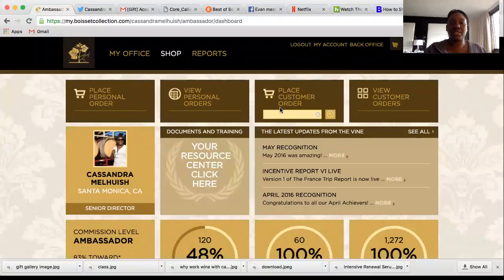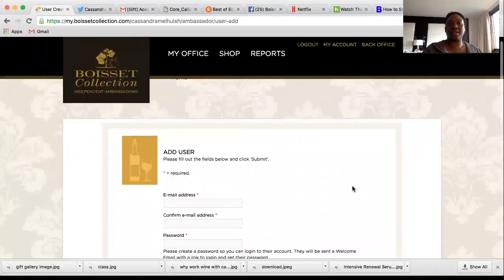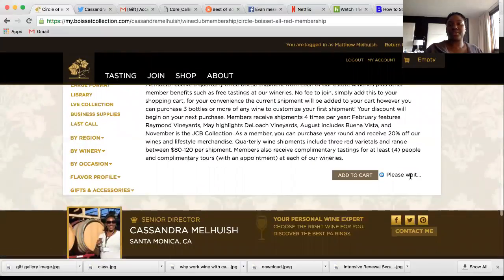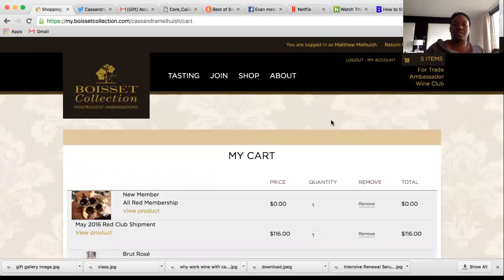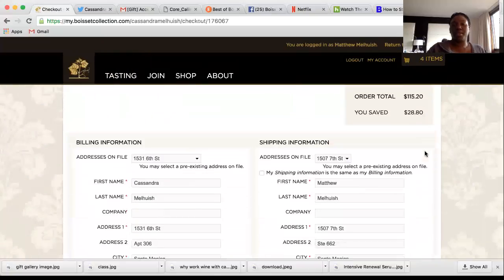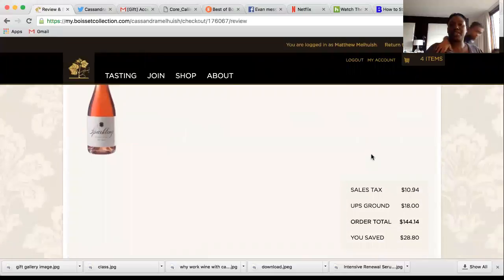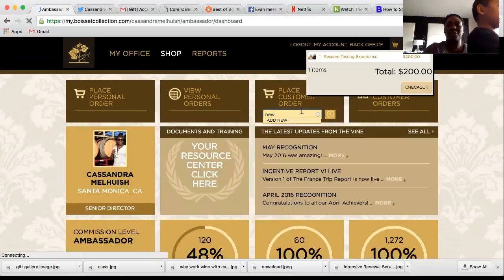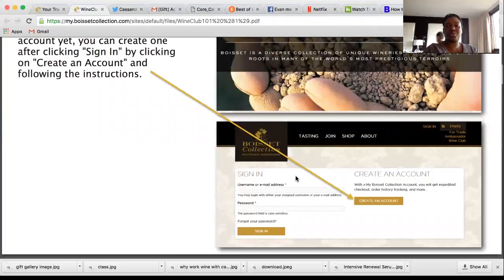How to enter a new boisset collection customer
A quick and easy walkthrough on how to enter a new wine cub customer order via your boisset backoffice